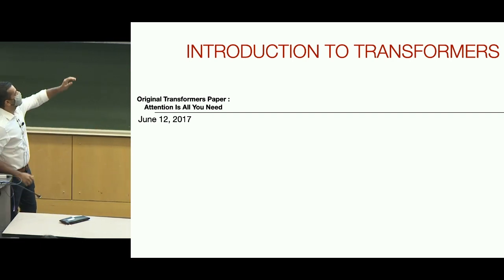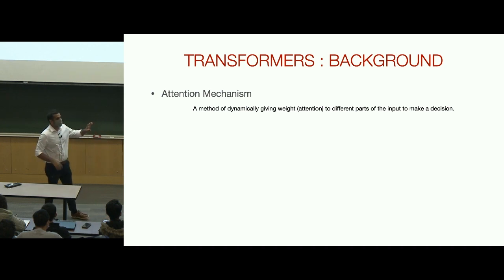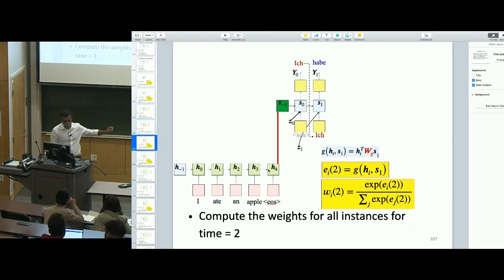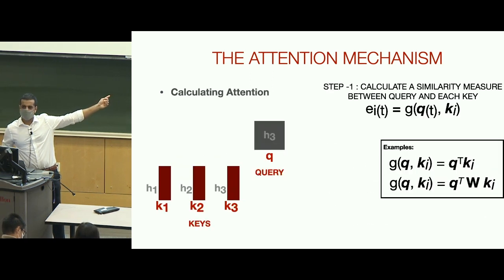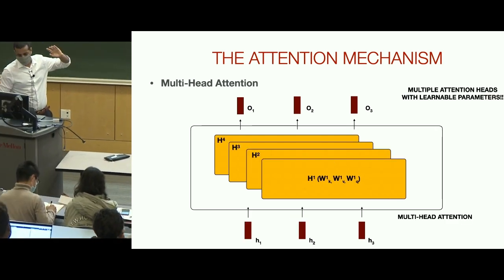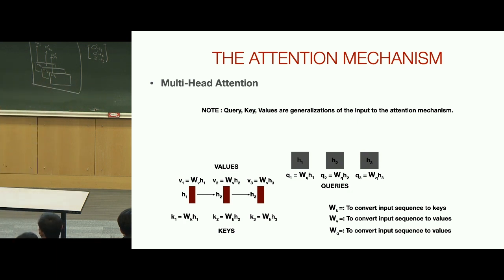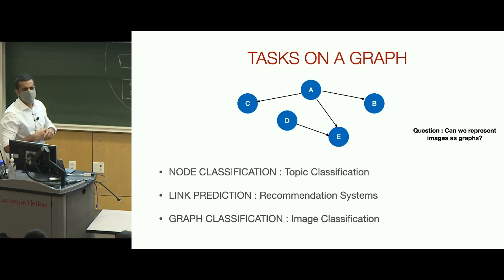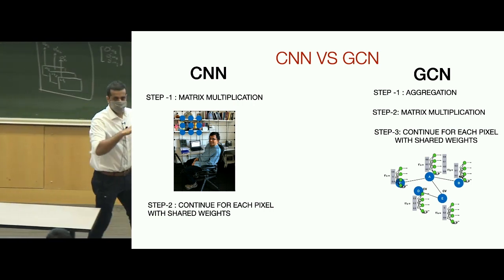Lecture 19: Introduction to Transformers